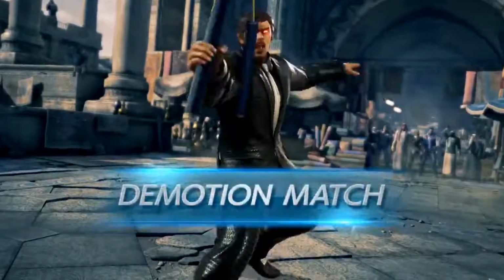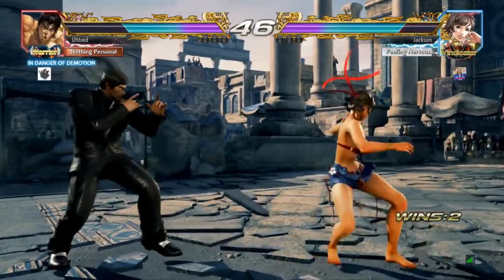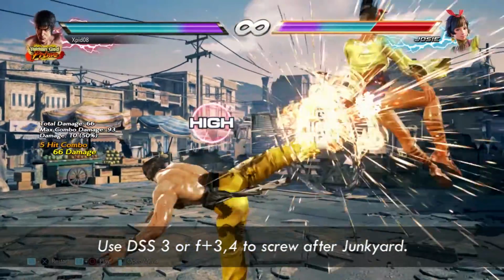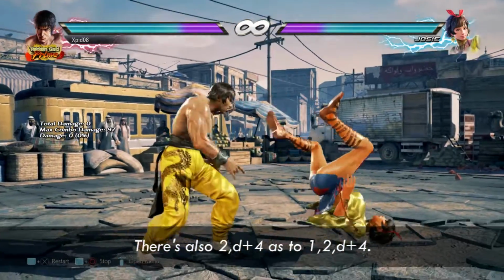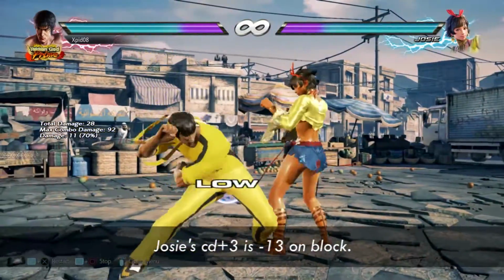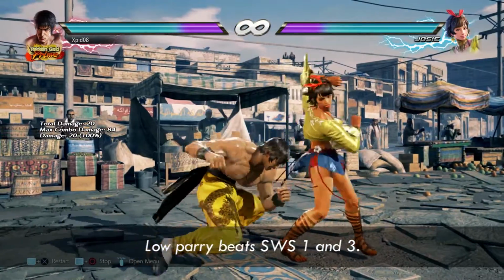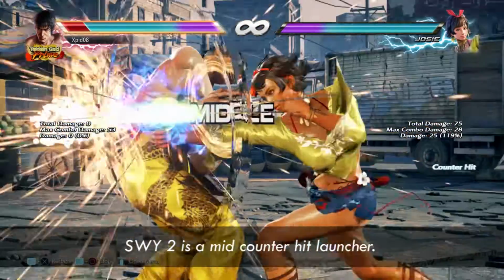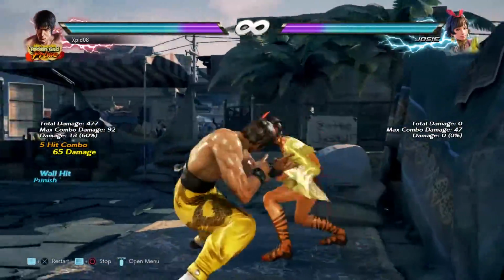Green Rank Roast - Law vs Josie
In this video, I critique a green rank Law player's matches against a Josie. I point out the mistakes commonly made by green rank players during a Tekken match. I also point out what they could have done instead so that they become successful in their future matches.

Special thanks to Rafu who sent me his match videos for me to critique on.